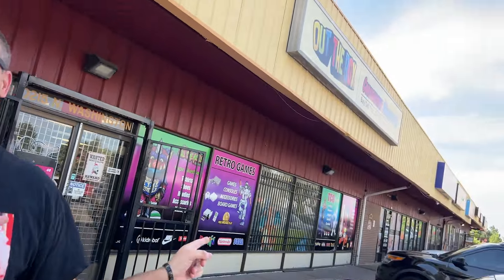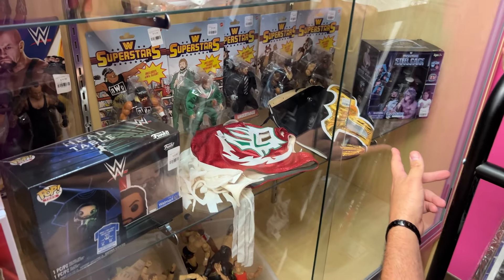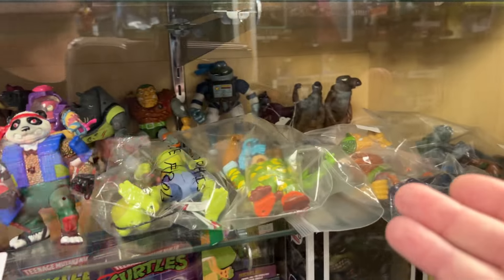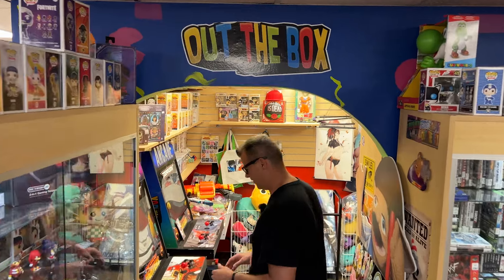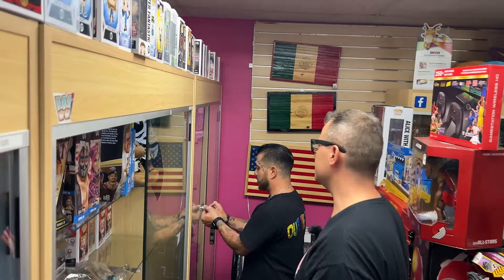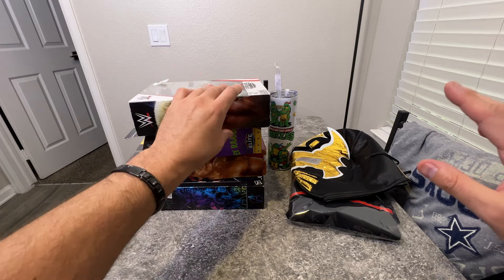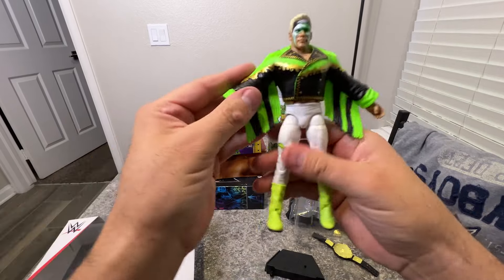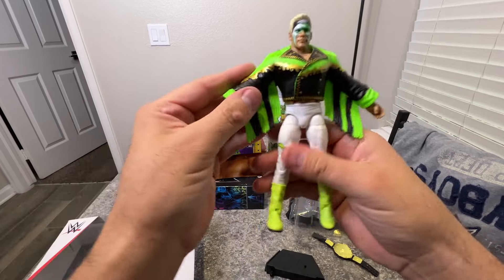Cool WWE Figure Finds in Colorado l My First Long-Form Toy Hunt Video!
Hey Homies! Over the last year and change I've really gone all in on this WWE action figure collecting hobby. I've made so many short form videos that it was time to dive into something bigger and better! I hit up one of my go-to spots here in Colorado called "Out The Box" where I chose to film and edit my first ever long form Toy Hunt video. I hope you enjoy this. I'm excited to see what I can come up with next.